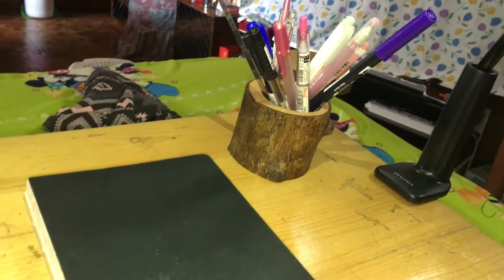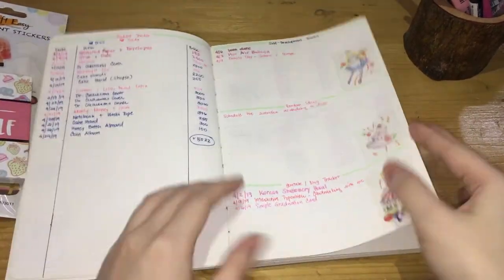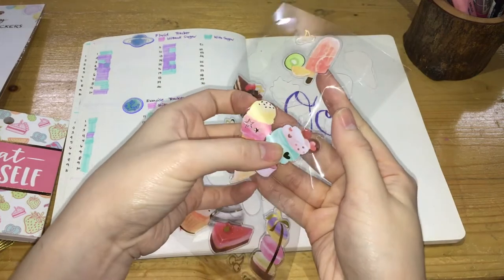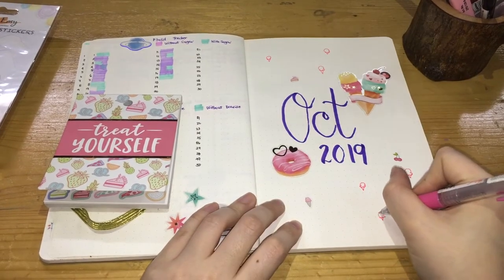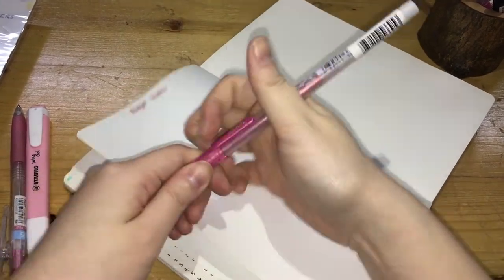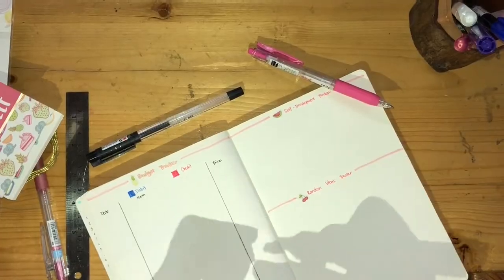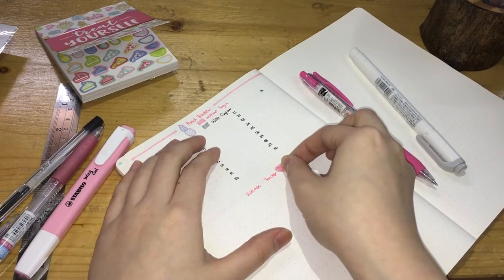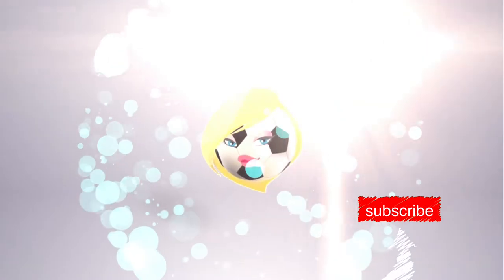October 2019 Bullet Journal Set-up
Showing you my journal spread for October 2019, not the typical halloween theme actually.  Hope you like this video.  I'm sick, so I have to film this video while in bed.

Materials used:
Tombow Dual Brush Pen (Purple)
Tombow Fudenosuke (Blue)
Sarasa Pink 0.5mm
Pilot Juice Metallic Pink 0.5 mm
M&G Gel Pen (black)
Stabilo Boss Highlighter (pastel pink)
Craft Easy Stickers
Recollection Planner Stickers